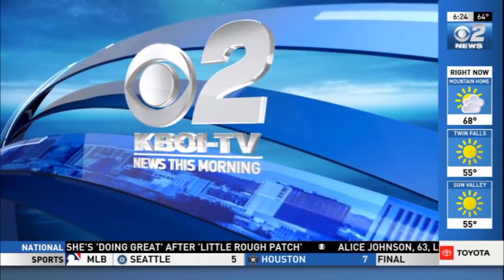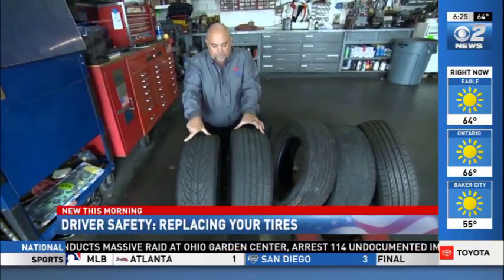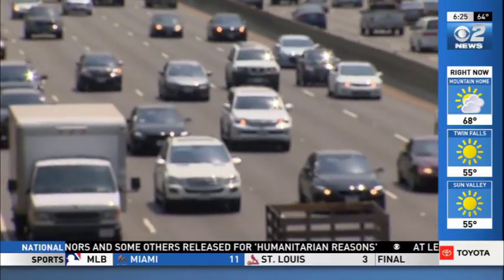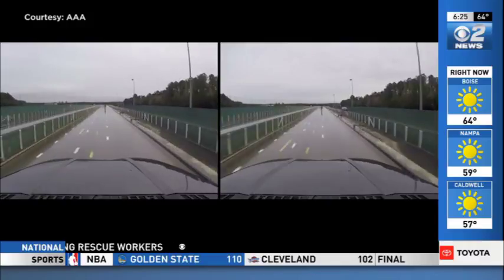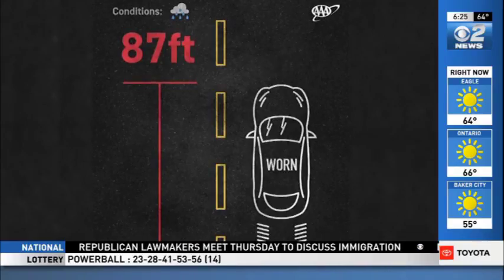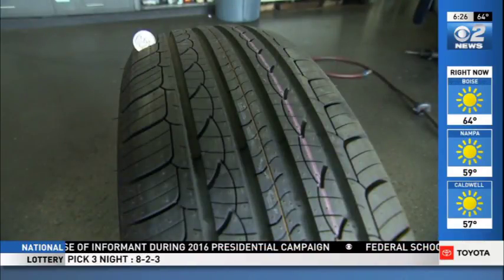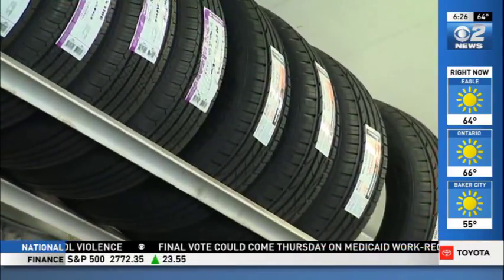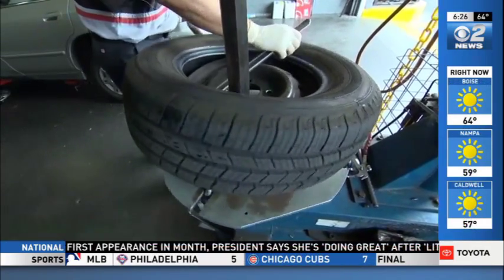Driver Safety Means Replacing Worn Tires